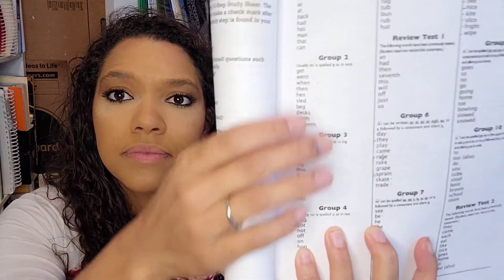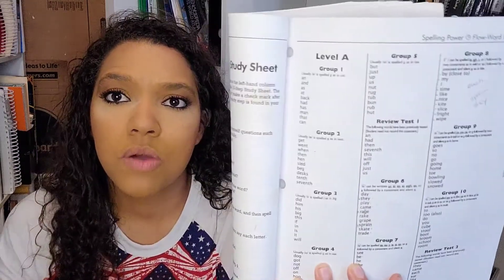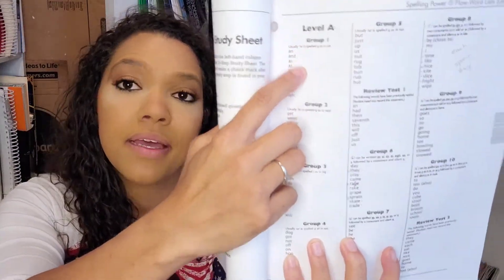CURRICULUM REVIEW: SPELLING POWER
Thank you for joining me today! If you're like me then you love watching curriculum reviews! Join me on Instagram to see more of my daily life.

Song: Sunny
Musician: ikson